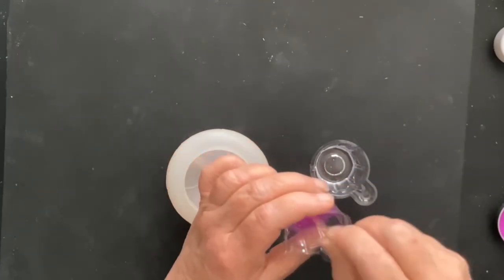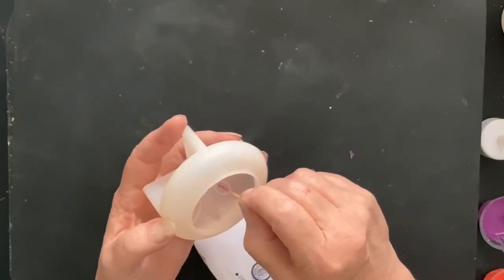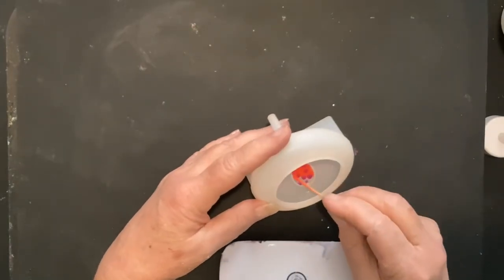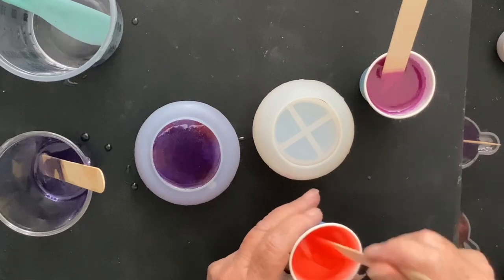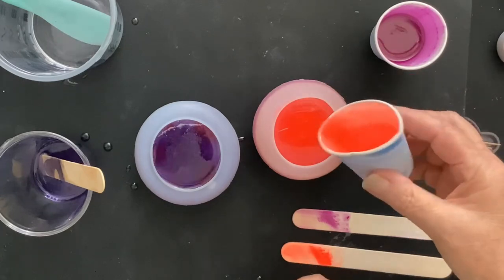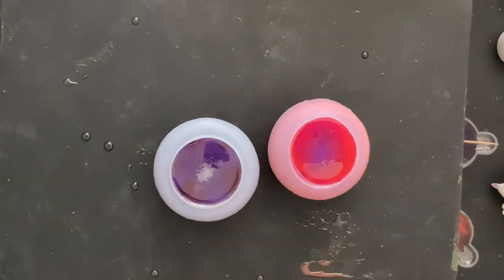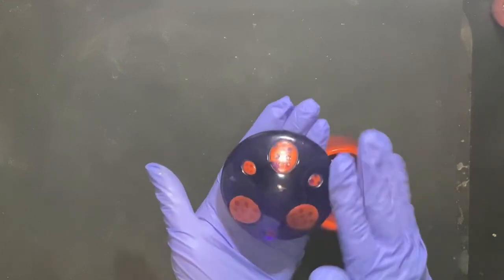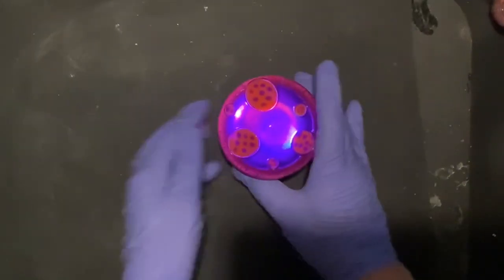DIY Neon Mushroom Nightlights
Welcome to Grandma Kathy's Art Venture! Join me as I craft a magical nightlight using a mushroom mold, vibrant neon mica powder from This Little Piggy, and the quick-drying UV resin by JDiction and Teexpert. These delightful creations make perfect gifts for birthdays or any special occasion! So charming and whimsical! I can't wait for you to see the fun process of DIYing a nightlight that will delight any mushroom lover! 😄 This was an absolute blast to create. 🥰

Teexpert Fast Cure
JDiction UV resin
Mushroom mold
TLP Inferno and Funk
Purple Let's Resin alcohol ink
LED tealight